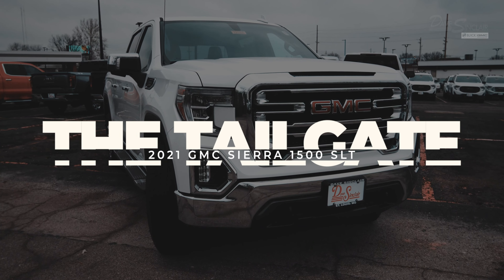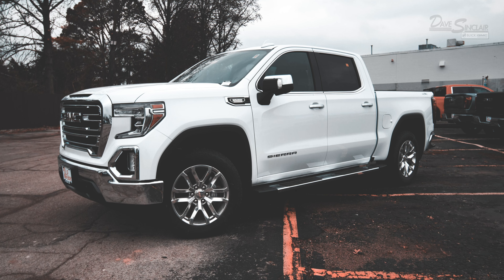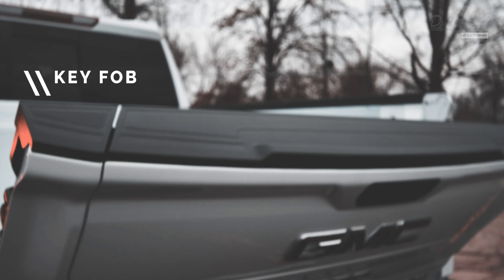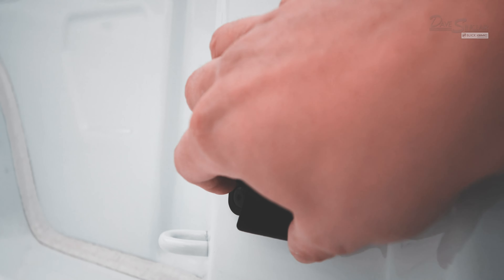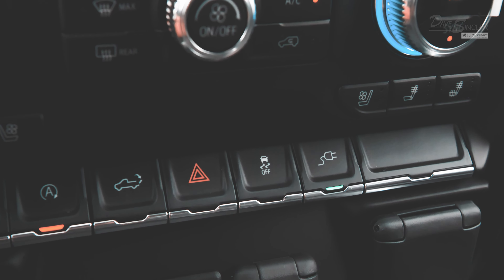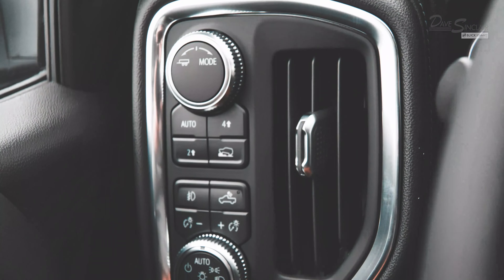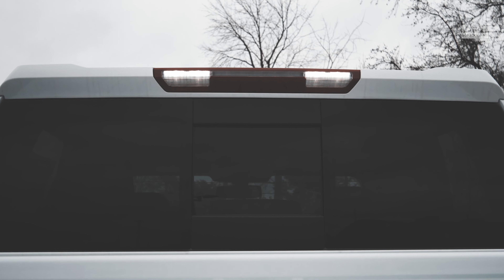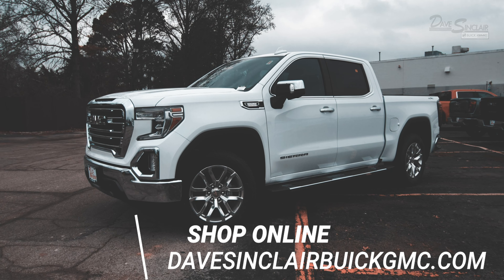The Tailgate & Truck Bed Features of the GMC Sierra 1500 SLT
Whether it's for work or play, the 2021 GMC Sierra 1500 SLT's tailgate is here for you.

In this video, we will go over the features available to you in this truck's bed and tailgate. From the power outlet, to the EZ-Lift Tailgate to the LED lights available to you in the bed, this truck is perfect for outdoor projects or fun in the great outdoors.

Like this vehicle?

Dave Sinclair Buick-GMC is located at 5655 South Lindbergh Blvd in St. Louis, Missouri.